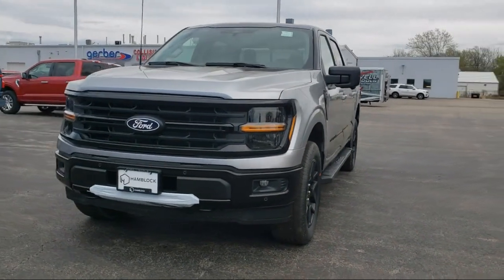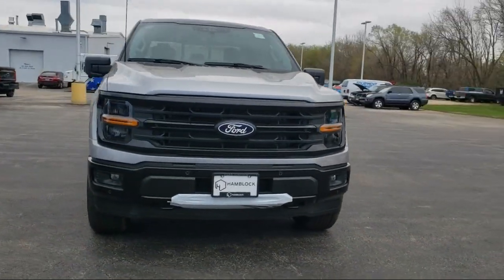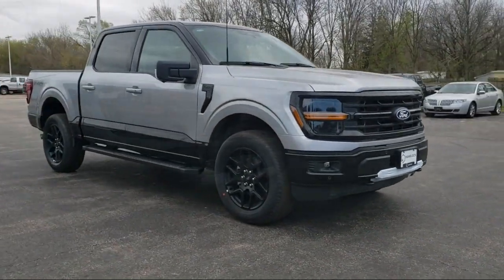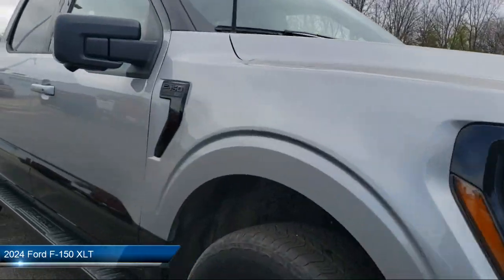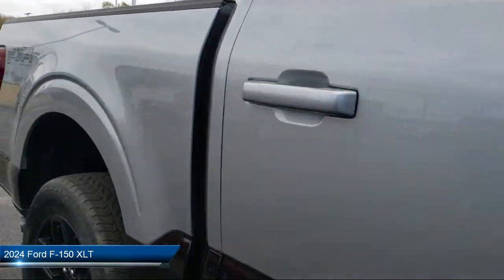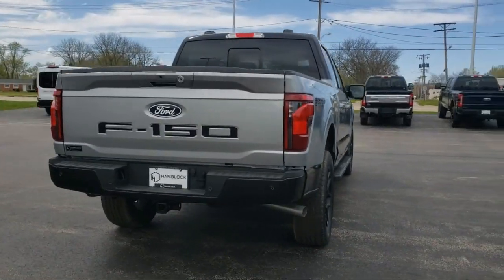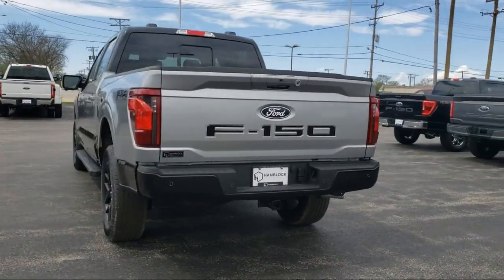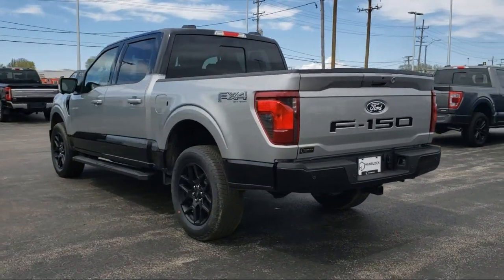2024 Ford F-150 XLT Belvidere Rockford Elgin Dekalb Harvard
2024 Ford F-150 XLT Stock Number: T24215 Vin:1FTFW3L86RKD45966.

Hamblock Ford
1800 N State St